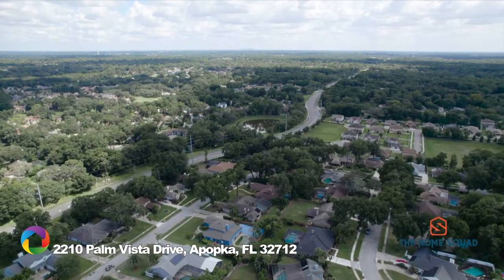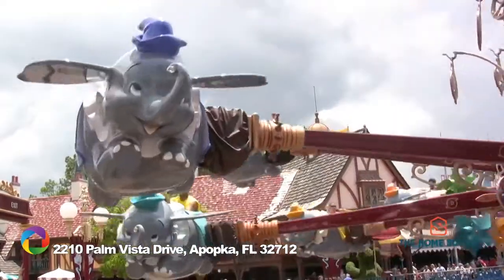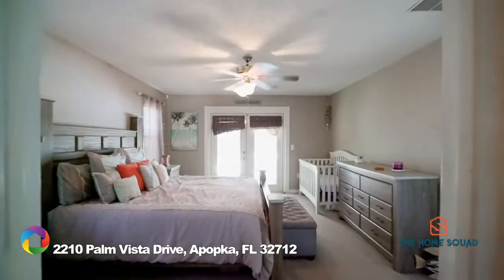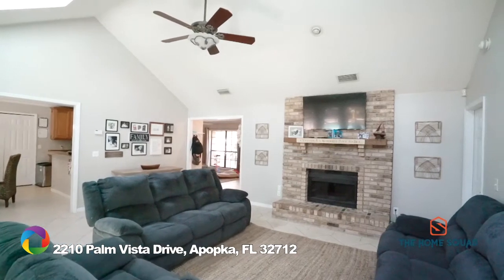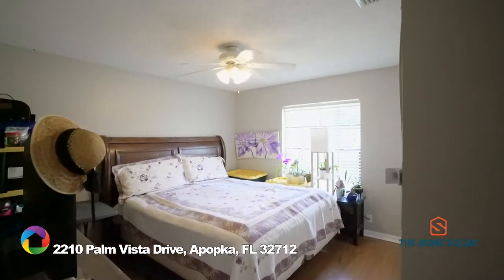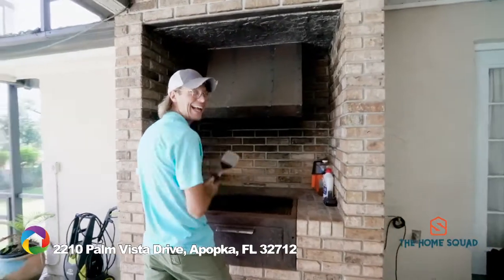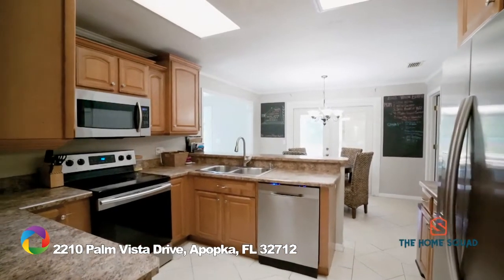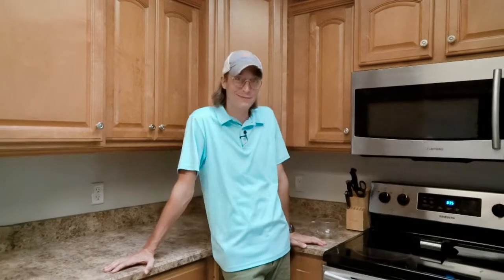Adorable Home For Sale in Apopka, Florida | Personal Guided Tour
Check out this cozy, welcoming brick home for sale in Apopka, Florida! Close to major highways and tolls, this house in Apopka is sure to make it's new owner happy! This 4 bedroom, 2 full bathroom house boasts one of the largest lots in the neighborhood, sitting on just over half an acre.

Come see why this house has all the necessary things to make you say, "Wow!".

If you want Jonathan "The Dream Maker" Speagle to show you this property then contact him: